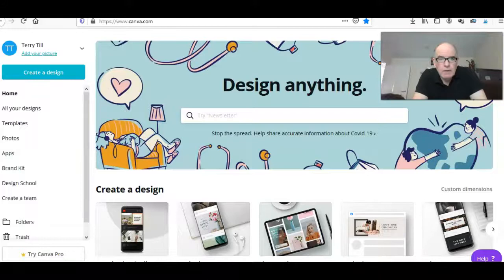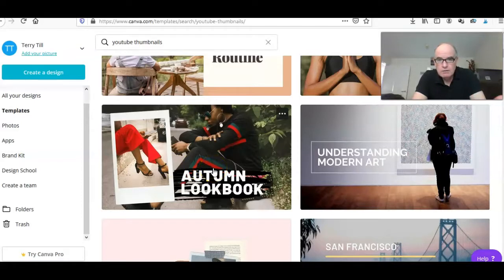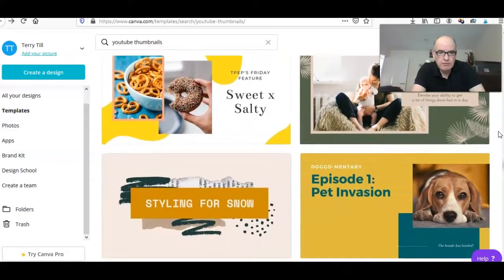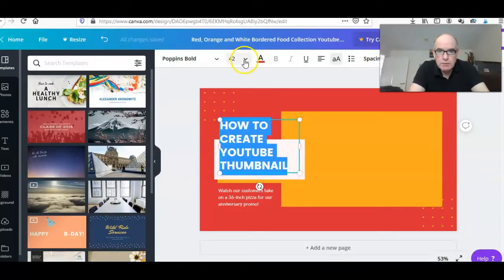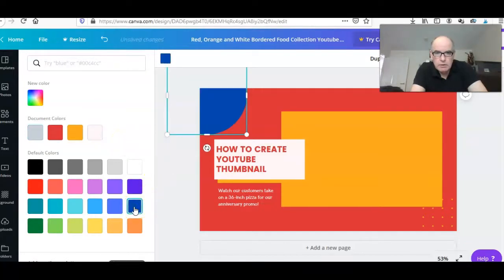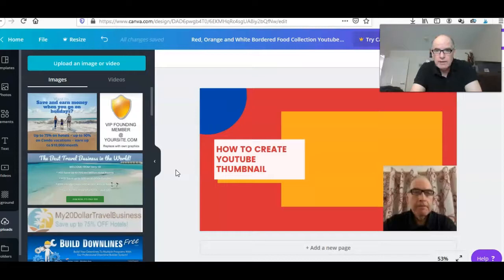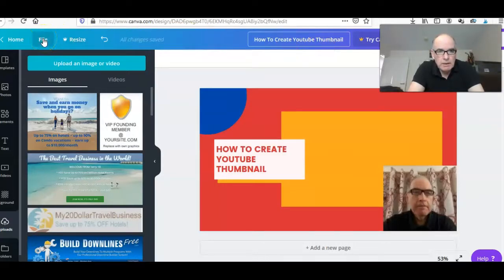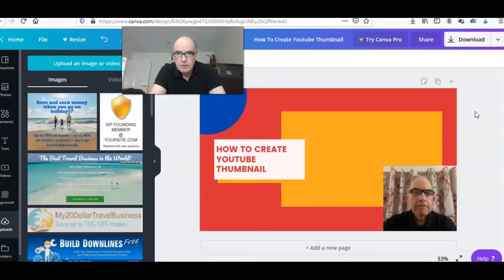How to ⚠️ Create YouTube Thunbnail Canva 🔥🔥🔥 Home Business Make Money From Home 🔥🔥🔥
🔴My #1 System To Make Residual Income In 2020

In this video I talk about how to create a Youtube thumbnail in Canva for free.
This should help you to create canva.com thumb nails that look professional.

Click the link for a brief outline of the Tradera program and also explain the referral side where you can earn a weekly
residual income, working from home.

Be sure to visit the Tradera review link above to get all the details about
how Tradera can make money online.
Plus you can also learn how to trade forex with Tradera.

My20DollarTravelBusiness

AIOP, GDI nad MyOnlineStartup downline builder.

My 20 dollar travel business LEGAL DISCLAIMER: This video and description may contain affiliate links, which means that if you click on one of the product links, I’ll receive a small commission. I do not guarantee that you will make money from this, or any of my videos. I’m just showing you different websites and methods that have the potential of making money. Your results may vary. Please always do your own due diligence to verify any claims, results and statistics before making any kind of purchase.